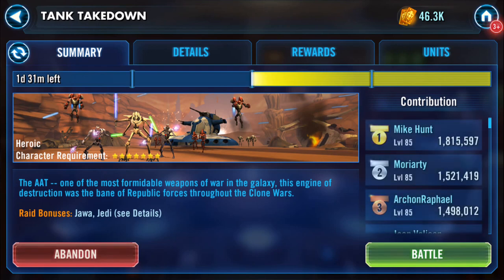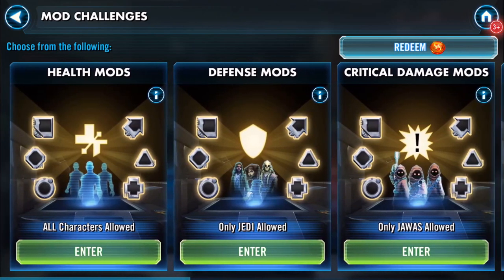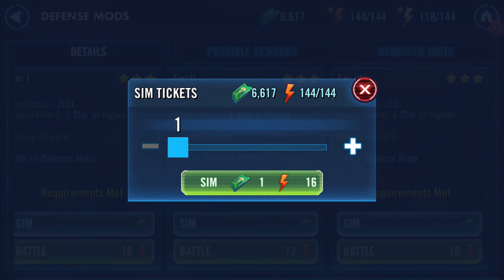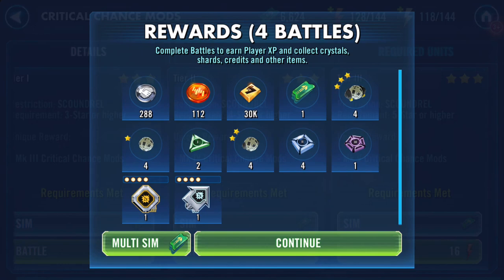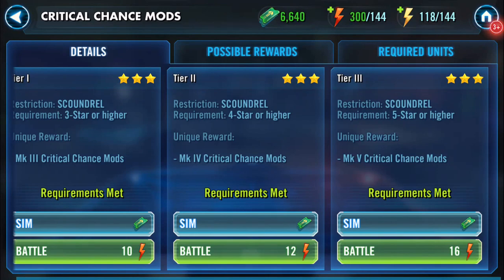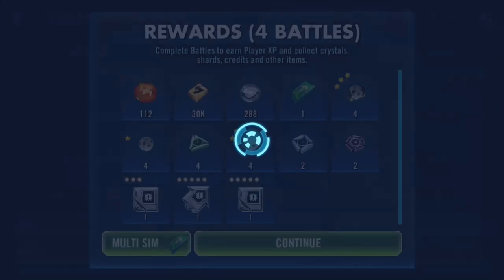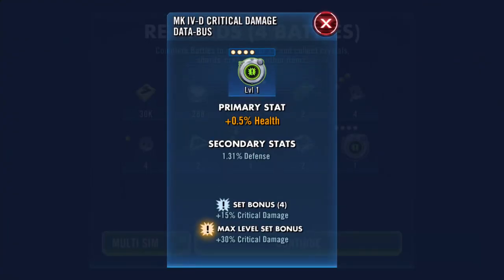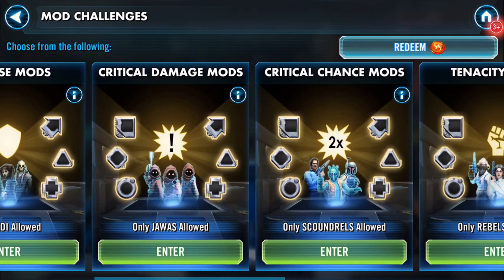Mod Farming - 4 - Defense, Critical Chance and Critical Damage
Continuing my quest to find "the mod"